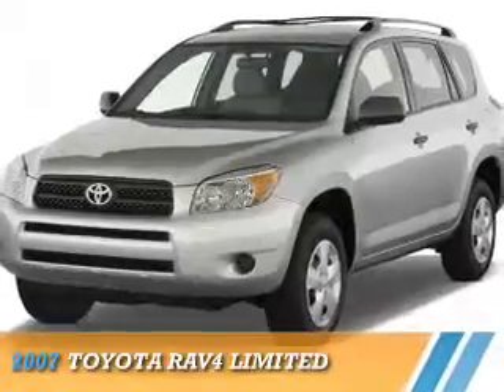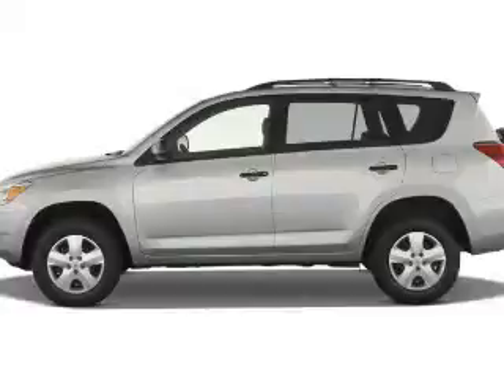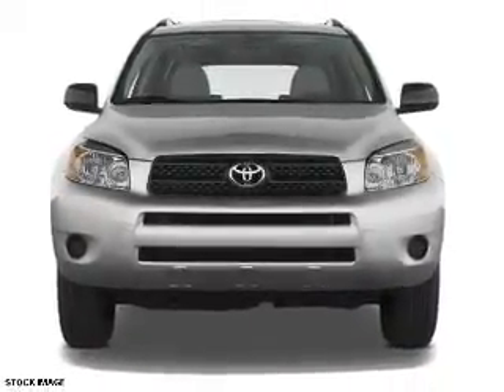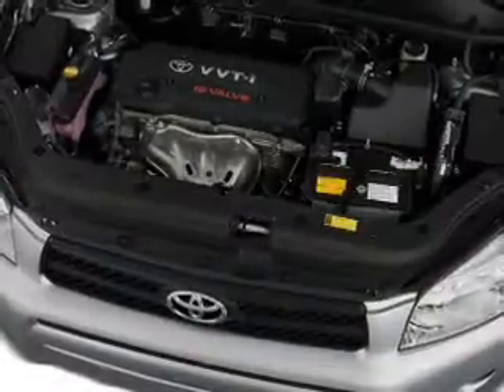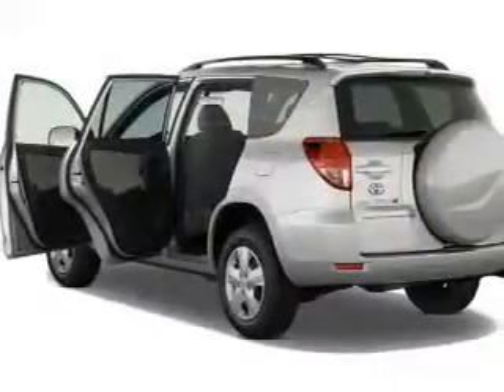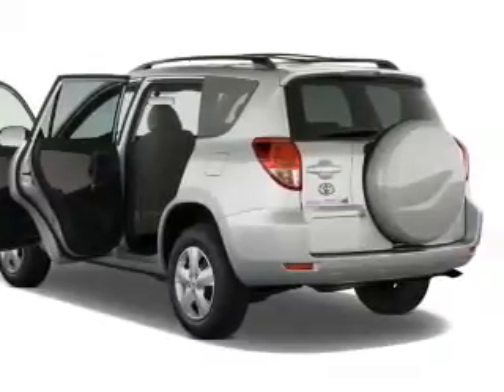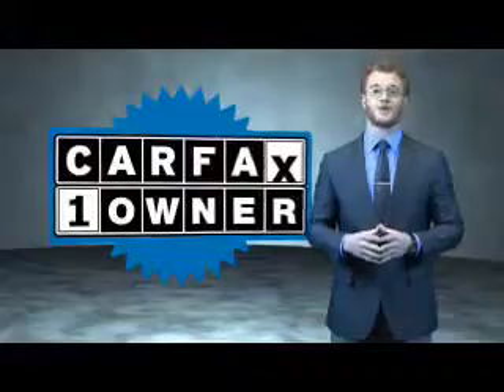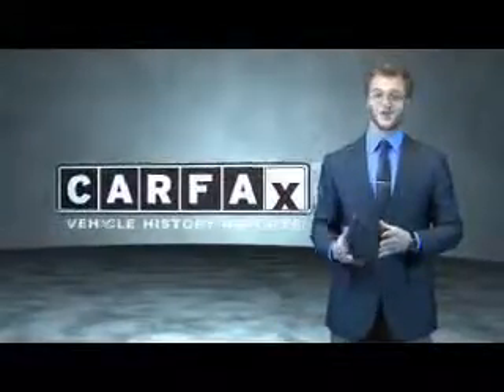2007 Toyota RAV4 76025230 - Englewood NJ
Year: 2007
Make: Toyota
Model: RAV4
Trim: Limited
Engine: 3.5 liter 6 Cylindercylinder 4WD
Transmission: 5-Speed Automatic
Color: Lt. Green
Mileage: 104399
Address:
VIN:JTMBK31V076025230